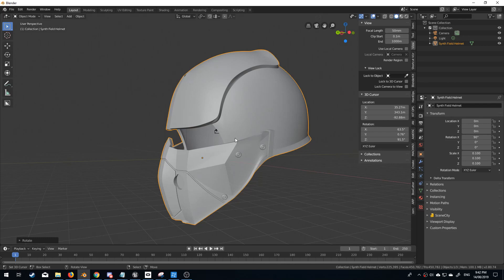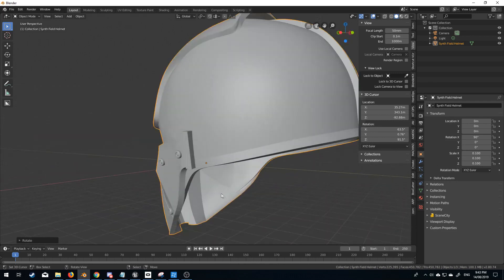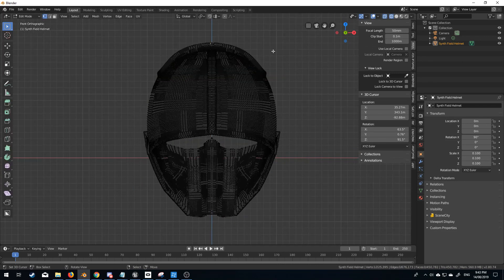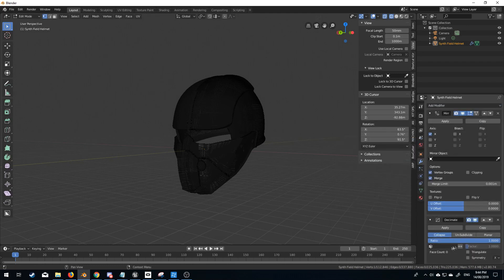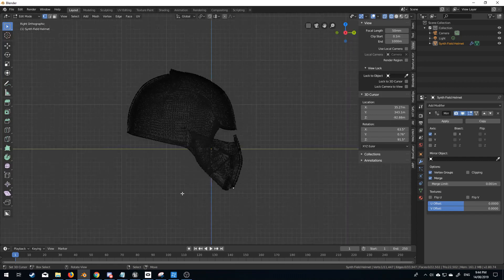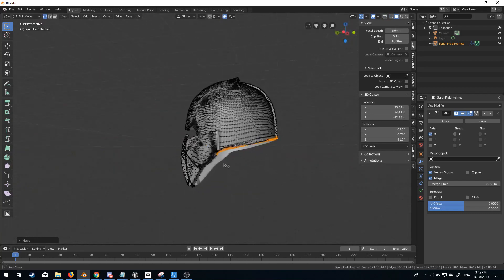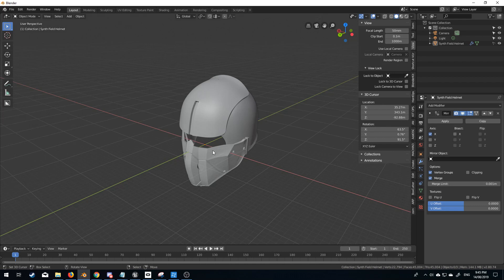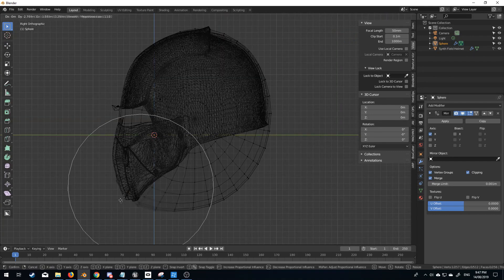3D Printed Scifi Helmet - Blender Speed model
Here is a time lapse of a wearable helmet that I created in Blender, and then gave it to another youtuber called "Teaching Tech" where he printed it out.